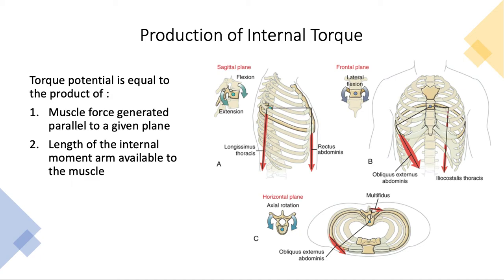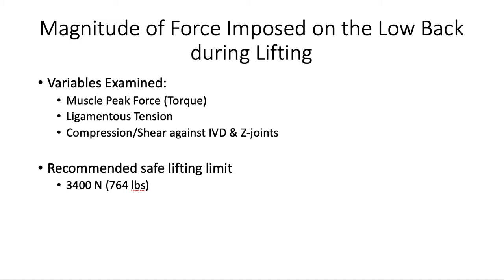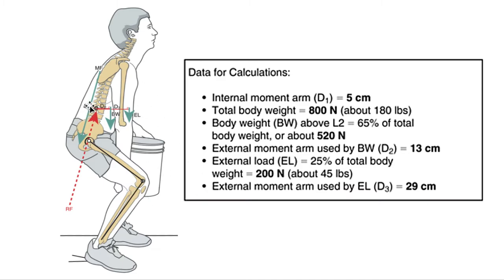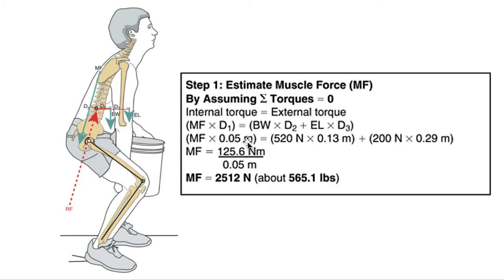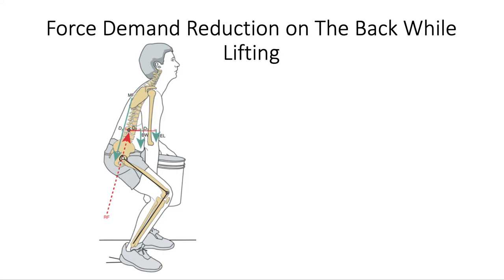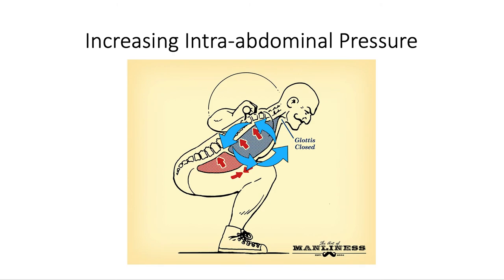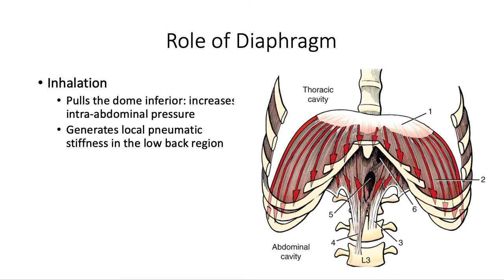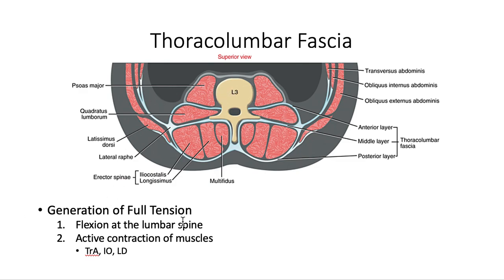Lumbar Spine Stabilization